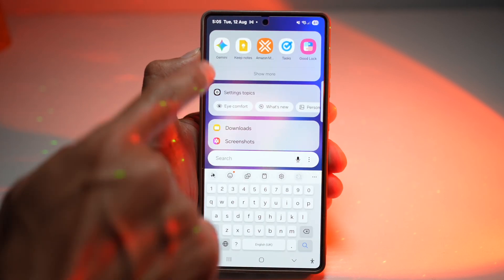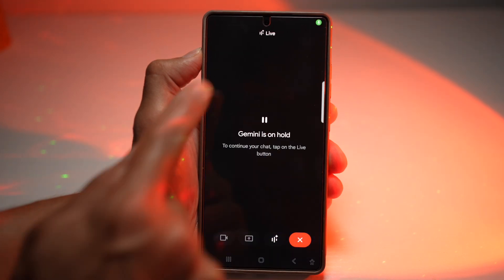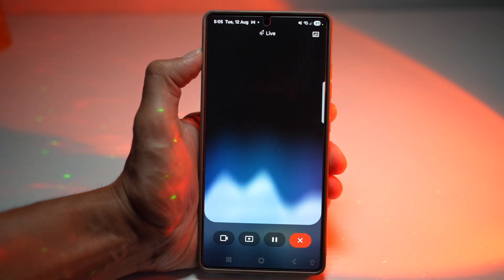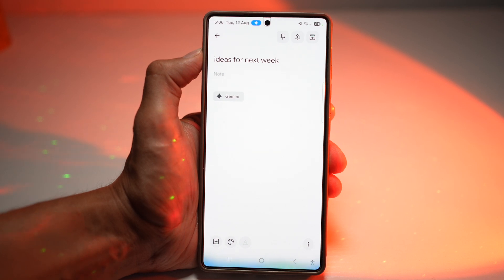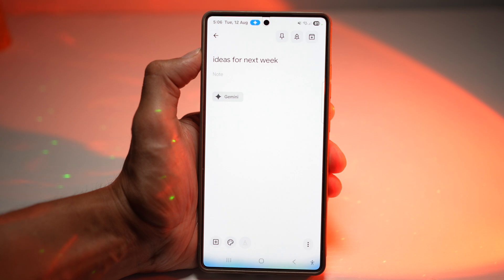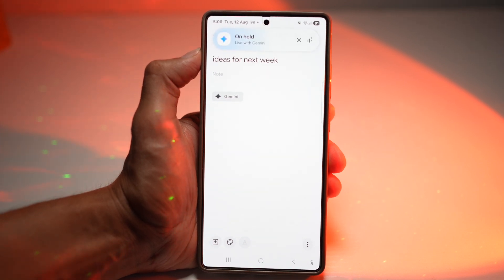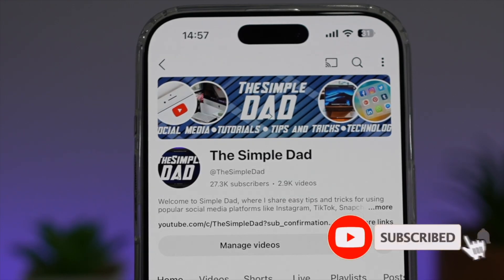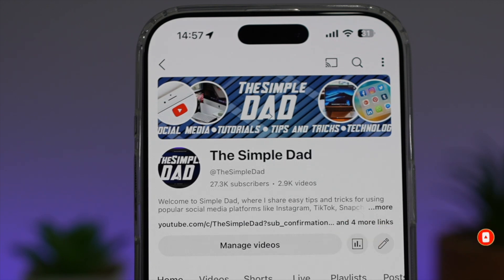How to Add Notes to Google Keep Using Gemini on Samsung Galaxy 2025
00:00 Intro
00:10 Like or no Like
00:20 How to Add Notes to Google Keep Using Gemini on Samsung Galaxy